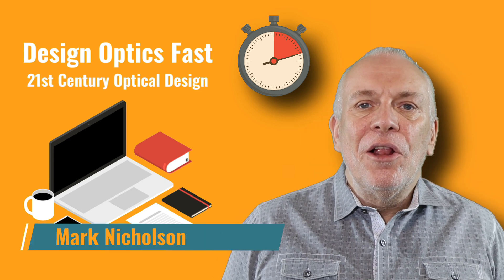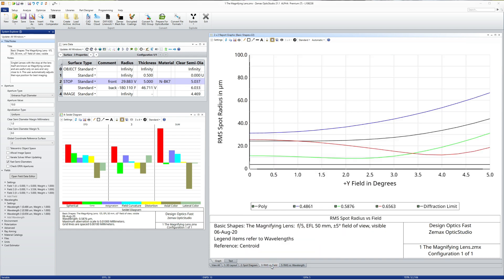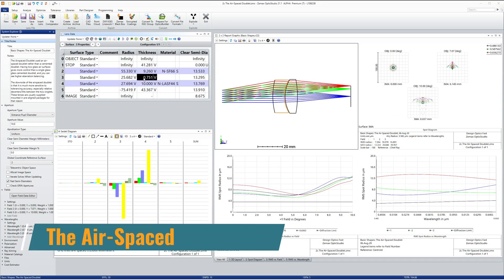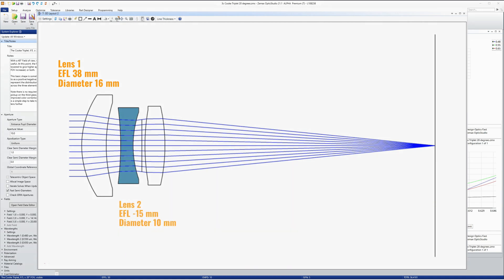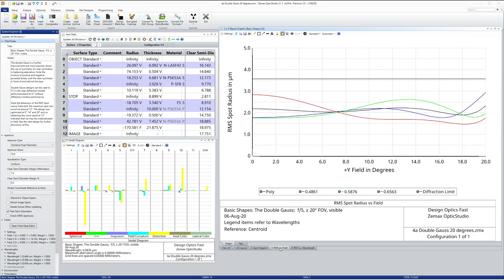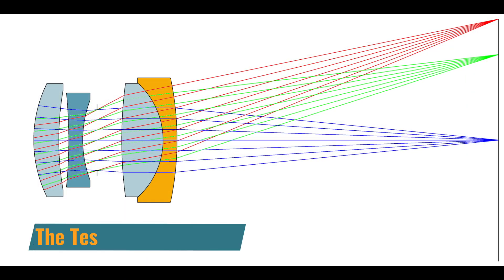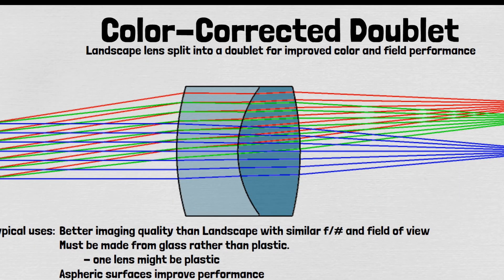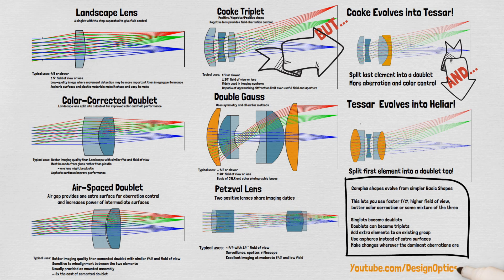The Basic Shapes of Imaging Systems: Part 1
This video covers the Basic Shapes of Imaging Systems: how imaging systems perform, what limits their performance, and what to do if you need better performance. I’ll be using Zemax OpticStudio to demonstrate all this.

00:00 Start
01:29 Neat Corporate Jingle
01:38 Magnifiying Lens
02:26 Landscape Lens
03:24 Color-Corrected Doublet
04:50 Cooke Triplet
07:33 Double Gauss
09:19 Petzval Lenses
10:19 Basic Shape Evolution
10:39 Tessar
10:58 Heliar
11:06 How to Improve a Lens Design
12:00 Summary

and looks at some auxiliary shapes that get used with the Basic Shapes to extend their usefulness.